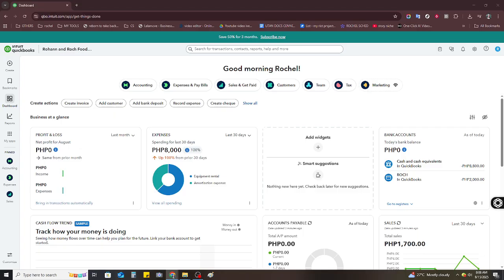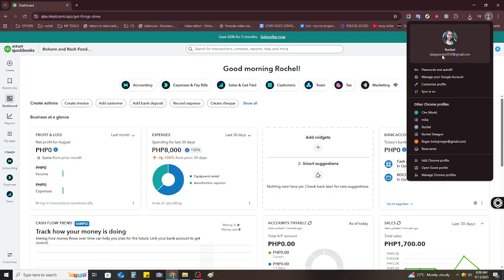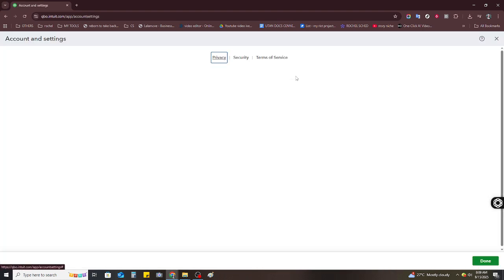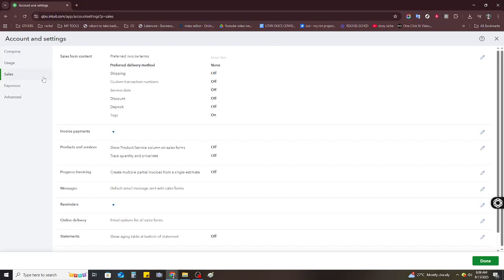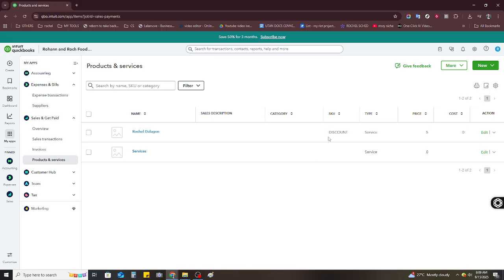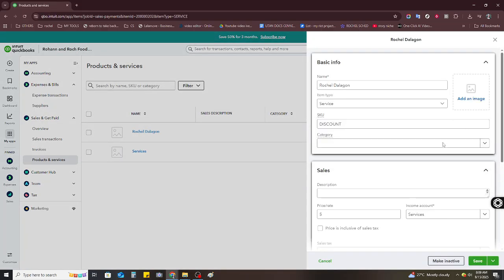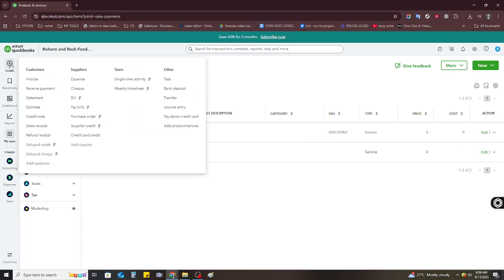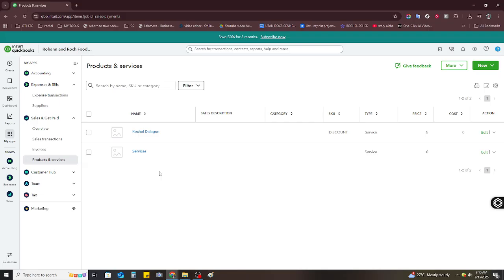How to Enter Opening Inventory Balances in QuickBooks (Full Step-by-Step 2026 Guide)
Starting fresh in QuickBooks and need to record your opening inventory balances? This full 2025 step-by-step guide will teach you how to enter and adjust opening inventory so your stock levels and accounting records are accurate from the start.

In this QuickBooks tutorial, you’ll learn how to:
✅ Enter opening balances for inventory items
✅ Adjust stock quantities and costs correctly
✅ Set up inventory tracking in QuickBooks
✅ Avoid common mistakes when recording opening inventory
✅ Keep your books accurate and ready for reporting

Perfect for small business owners, accountants, and bookkeepers, this video makes inventory setup in QuickBooks easy to understand.

📌 By the end, you’ll know exactly how to enter and manage opening inventory balances in QuickBooks like a pro in 2025.